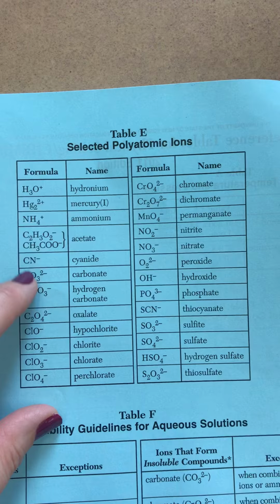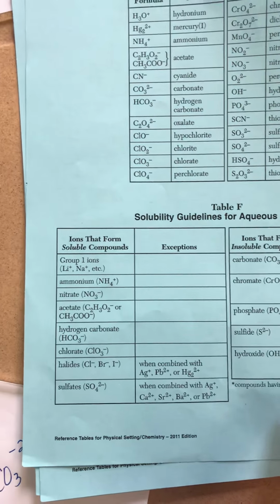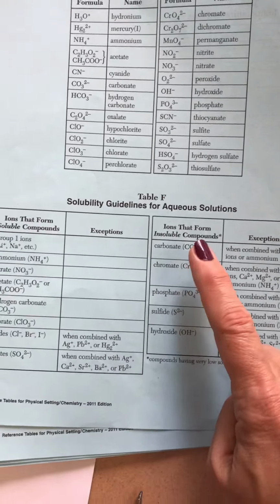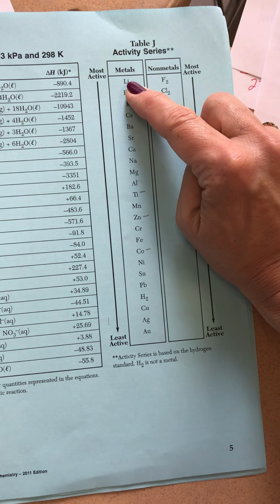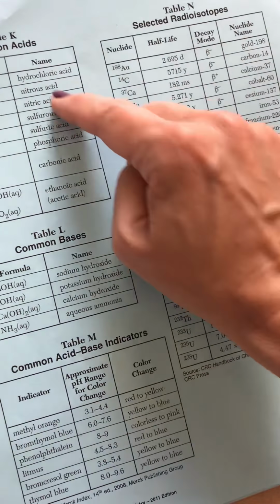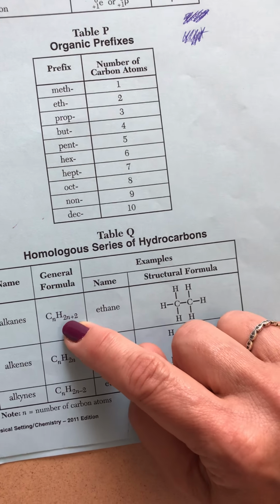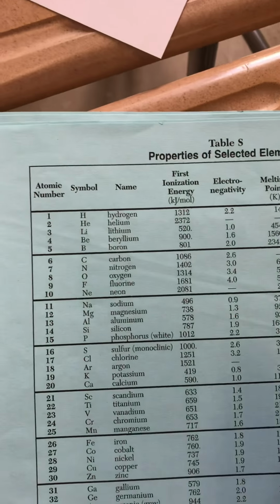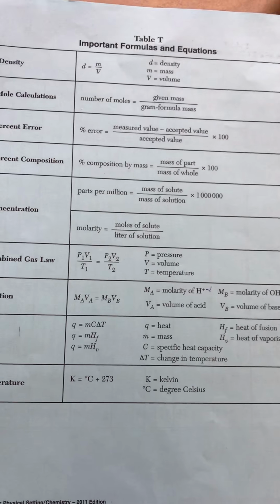Chem Review - Using your Reference Tables